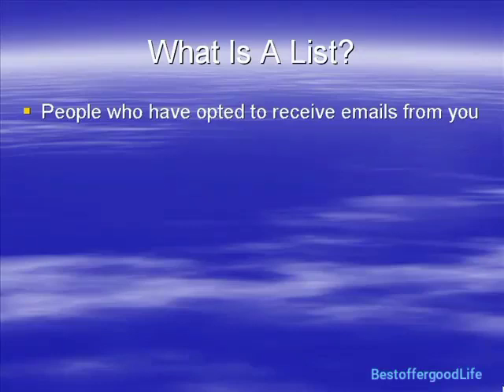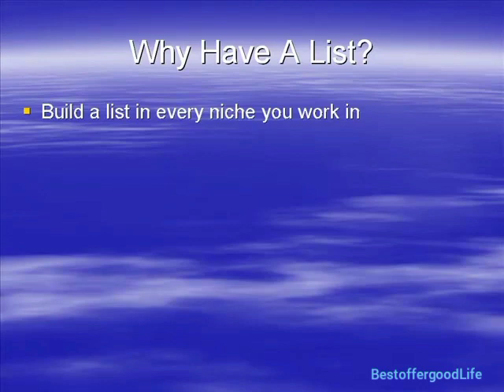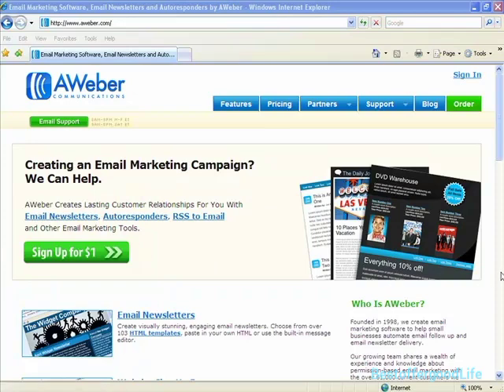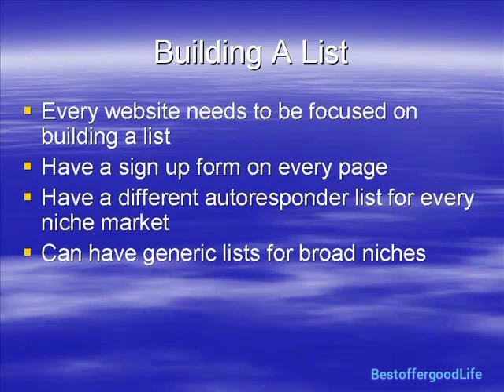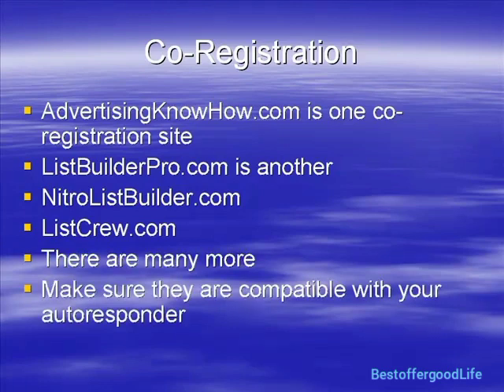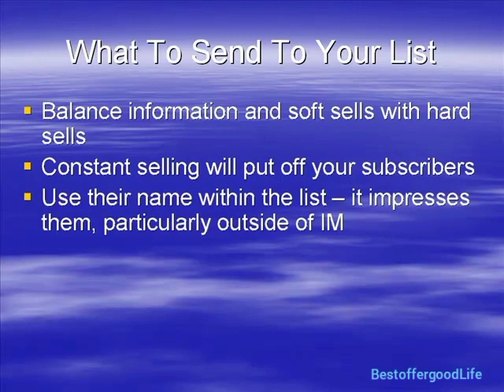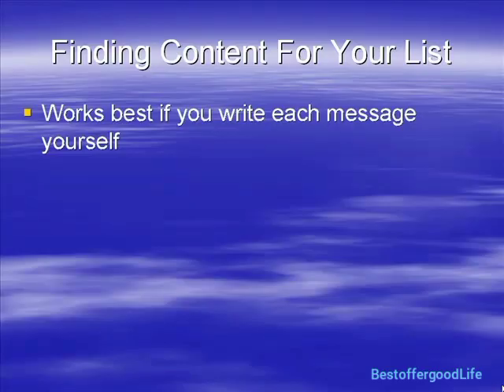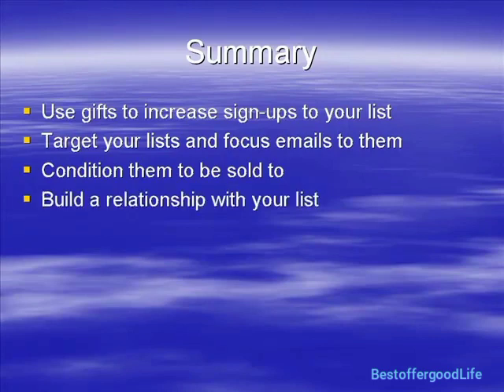Super Fast List Building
Health & Fitness : Diets & Weight Loss

14 Day Rapid Soup Diet - The Superman Of Keto Offers For 2020

Old School New Body - Highest Converting Written Page On CB Market

Eat The Fat Off - Most Compelling Sales Copy You Have Seen In 2019

French - Flat Belly Flush & 10-day Fat Flush (new) - 2 Top Offers!!

Man Greens - Earn Big With The T-boosting Greens Supplement For Men.

Mitoboost - Unique Vsl With Both M/f Spokespersons!

2020 New Weight Loss Offer!

Always Eat After 7pm Free Book, Huge Conversions!

Fat Burning Fingerprint- 2020 New Funnel With Massive Aov Boost!

Truth About Six Pack Abs: New Spanish Version Pierdagrasaabdominal.com

Morning Fat Melter - New Vsl Gets Us $2/hop & Over 4% Conv Rate